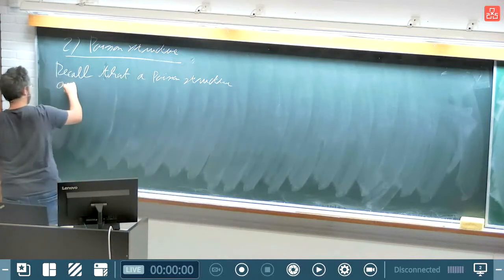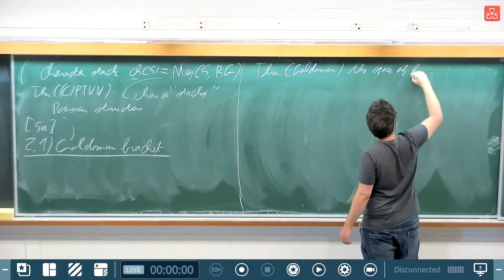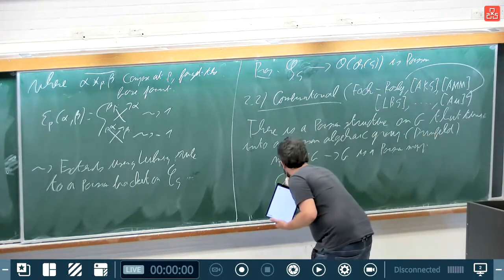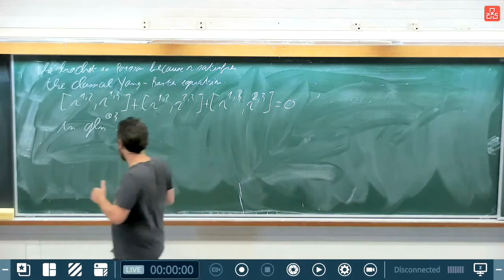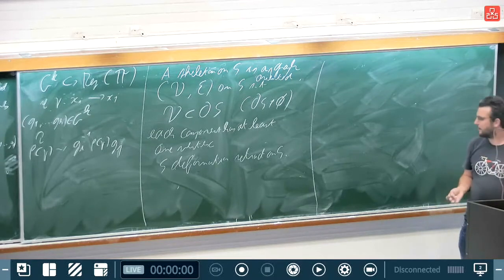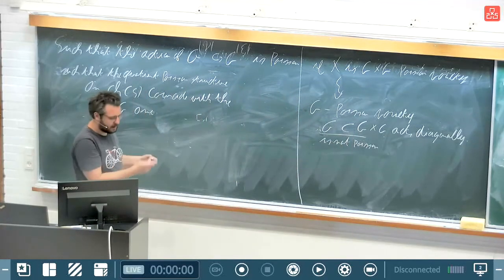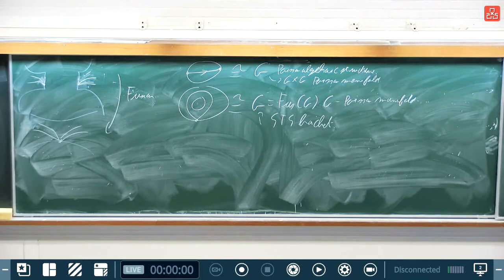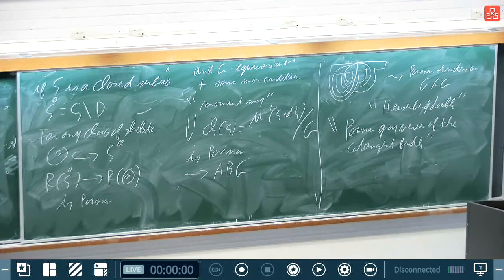Lecture 4 Adrien Brochier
Adrien Brochier (Université de Paris): Quantum character varieties and topological field theories
Lecture 4

Masterclass on Topological field theories and factorization homology
Copenhagen Centre for Geometry and Topology